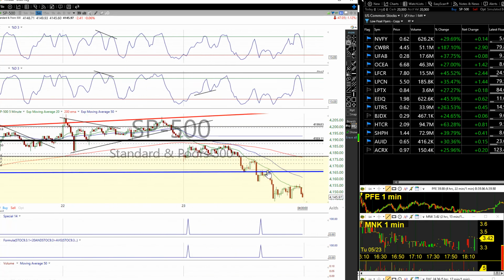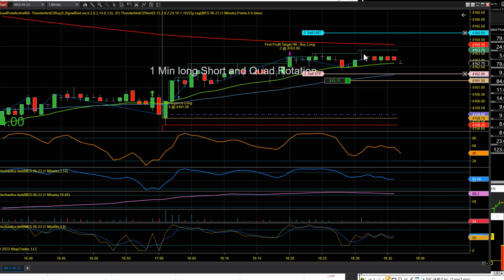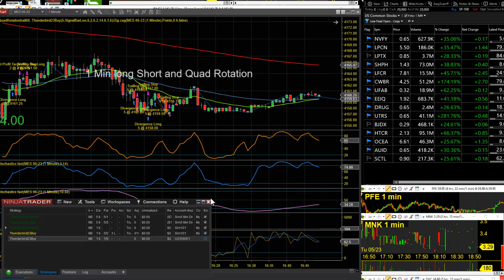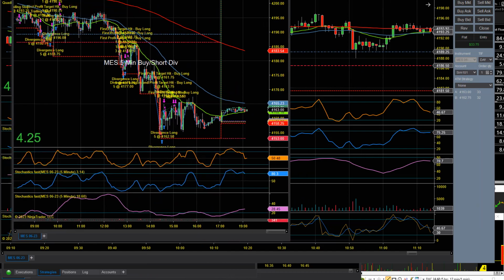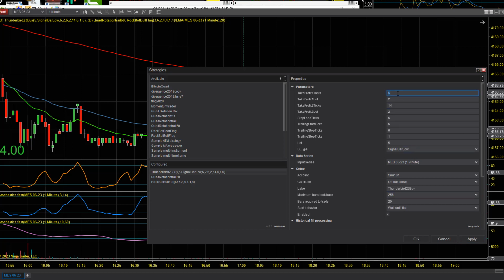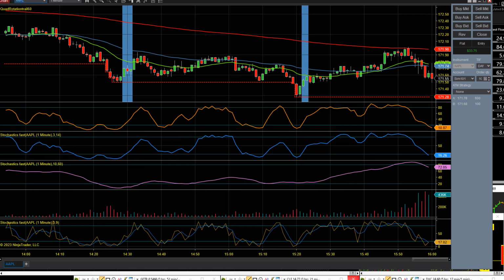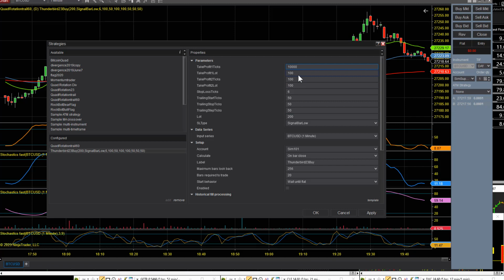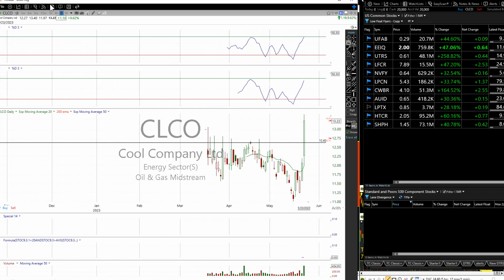RockBot Discussion and Help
The alert system works on your mobile phone iPhone, or android, using an innovative method/app on your mobile device, basically turning your phone into a walkie talkie. Tuesday Night review on some updates on the Rock Bot the reason the Thunderbird23 is not listed and a run through of all scripts

The RockBot Script is for Lifetime members and you can download it on the site.